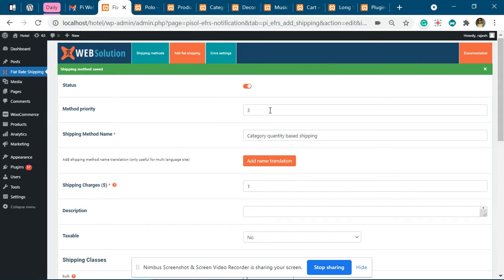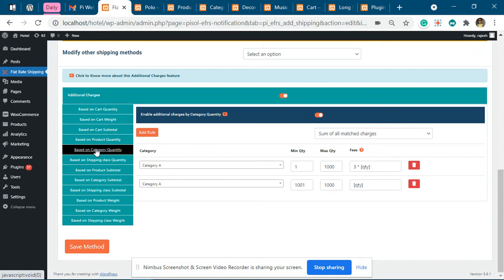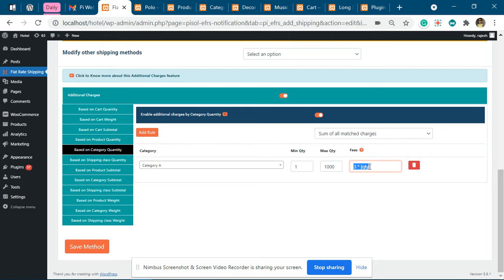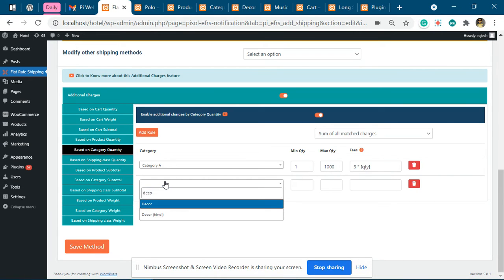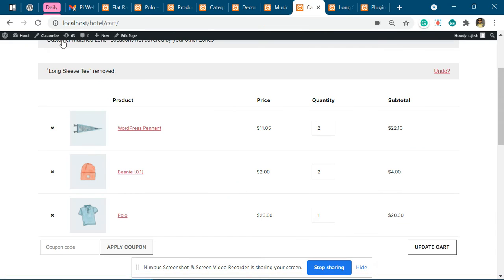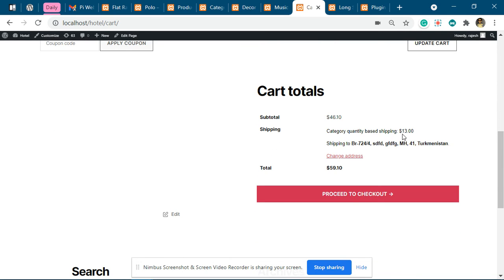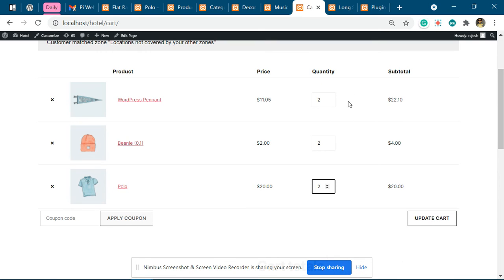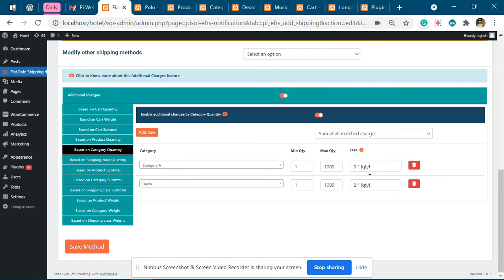category quantity based shipping charge